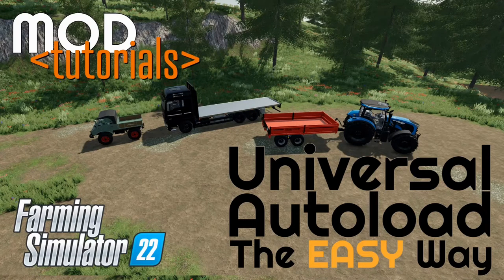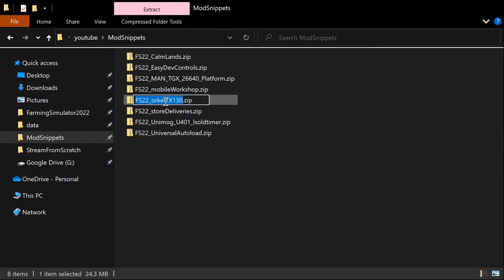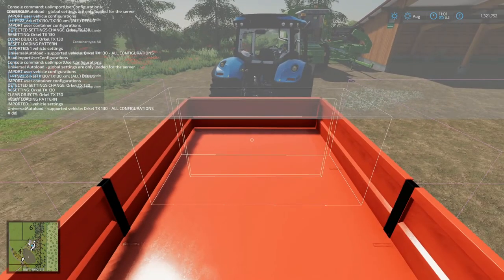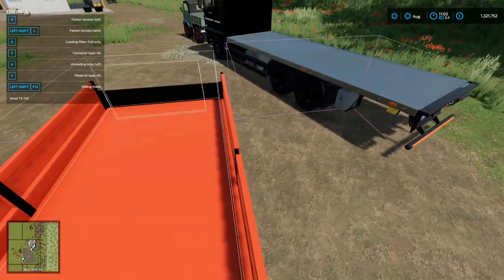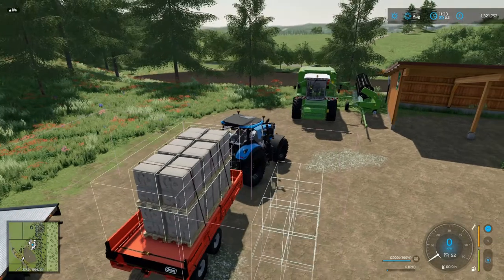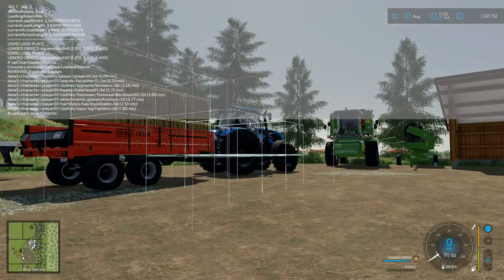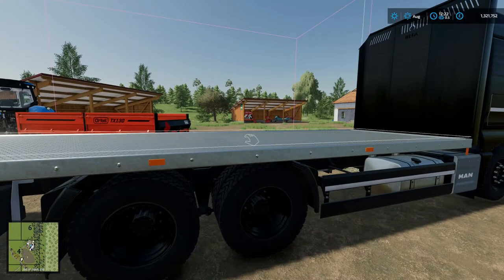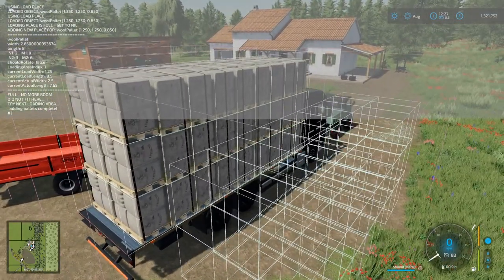Universal Autoload The EASY Way | Mod Tutorial | Farming Simulator 22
The times of editing mods or having to make & move cubes in the Giant's Editor can now be left in the past - you can now configure Universal Autoload (1.2.0.0) using nothing more than a text editor and Farming Simulator 22! This tutorial will show you how.

One note to all viewers - this method works for Single Player only. The same method can be used to configure mods for Multiplayer by doing the setup (following the video's instructions) in Single Player mode, and then copying the custom configurations into this mod updating the multiplayer setting in the modDesc.xml to true, rezipping the mod and adding it to your server. I may do a follow-up video showing that process.

In case you don't want to watch (really?) here are the steps:

1.

2. Load into the game once, with the new version selected.

3. Exit the game all the way to desktop.

4. Decide what mods you want to add, and for each mod you'll need to find the mod's xml file.

5. Open your `UniversalAutoload.xml` configuration file (located in your FarmingSimulator2022 game settings folder, usually located on Windows 10 somewhere similar to: "C:\Users\username\OneDrive\Documents\My Games\FarmingSimulator2022\modSettings\UniversalAutoload.xml"), and add a configuration line for each mod in the vehicleConfigurations section that looks like this

6. Open the game once more (note- make sure you have debug mode enabled), and make sure you select the mods you want to configure for UAL.

7. In game, when you walk up to the vehicle / trailer in question, you'll now see a bunch of boxes. the one that's in the middle is where the items will load, and the pink ones on the outside are where the items will load from.

8. Now, adjust the numbers in the xml file making educated guesses to what the values should be (while the game is open) and after each change, open the console and type "ualImportUserConfigurations" (or just hit the up arrow if that was the last thing you typed)

9. Repeat step 8 until the box is the right size, and in the right position.

10. Test by using some handy dandy console commands:
"ualAddPallets EGG", "ualAddRoundBales_125", "ualAddSquareBales_180", etc. All the commands you can use are documented on github ], or you can type "ual" and tap the tab key to cycle through the available commands.

11. If you find you need to adjust the position or size of the loading zone, do so now, and remember to use "ualImportUserConfigurations" each time you make changes.

12. If you need to clear the items, you can use the "ualClearLoadedObjects" command.

13. Once you are done, you can go back to the config file one more time and turn debug off.  showDebug="false"

IF... you want to use out-of-the-box configurations for most Modhub trailers & vehicles, the recommended configurations can be loaded with the UAL Modhub Addon

One thing to note IF you use the FS22_UniversalAutoloadModhubAddon - any configuration CAN be configured and overridden by your own UniversalAutoload.xml file as shown in the video above - ie: your own personal configuration will ALWAYS override the mod's configuration (if embedded in the mod itself) or a configuration that is loaded from the FS22_UniversalAutoloadModhubAddon

 In case you're interested,  links for the products & software used to create this video: